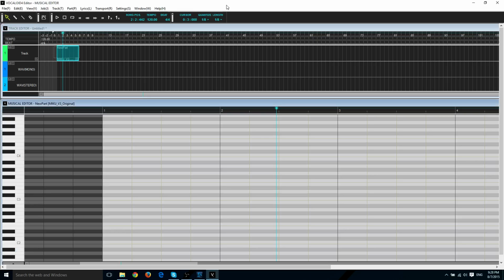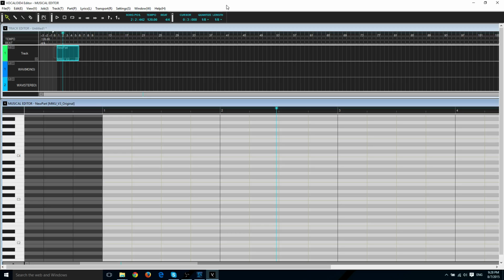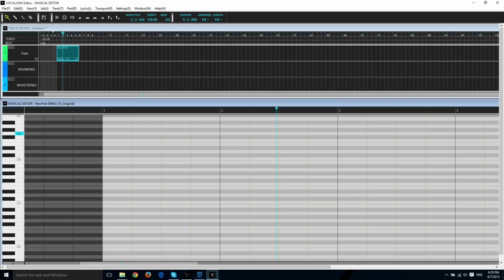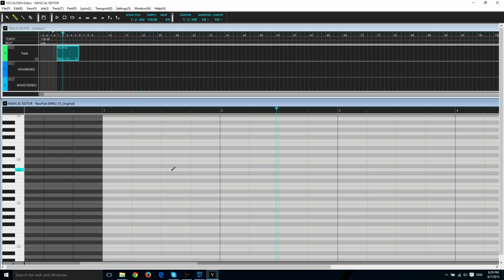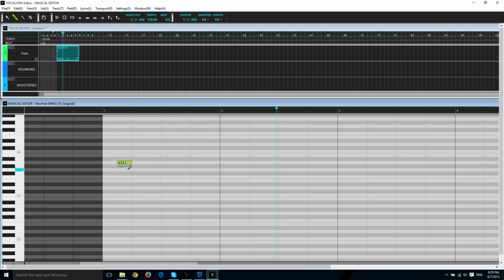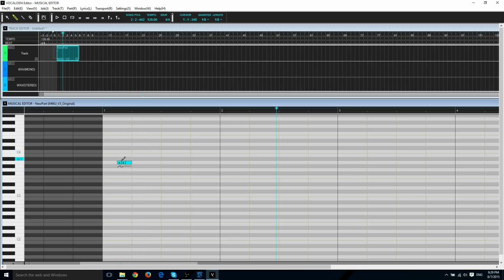Introduction to Making Vocaloid Music for Beginners in Vocaloid4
Build this technique with practical step-by-step instructions and real-world examples.

Save Money Shopping Online with Honey Extension